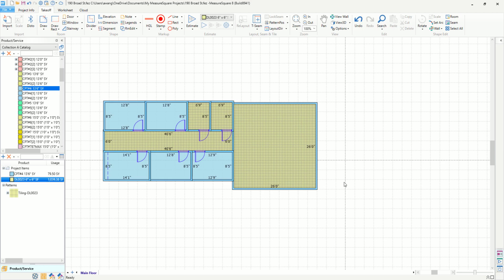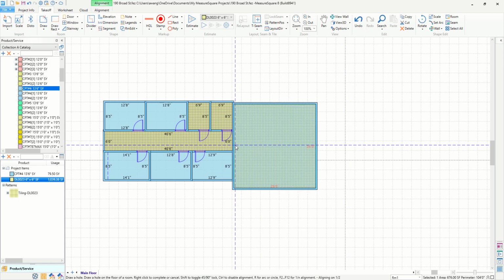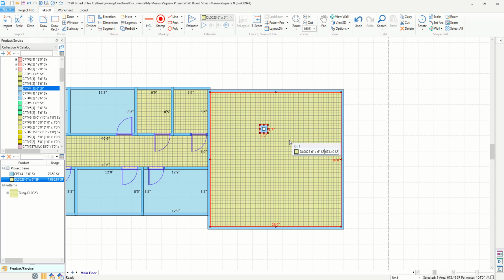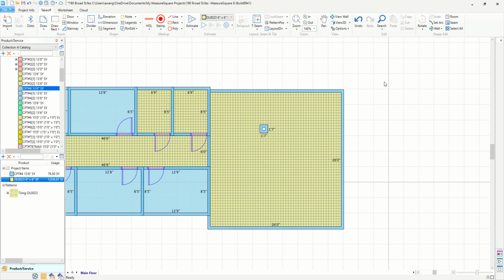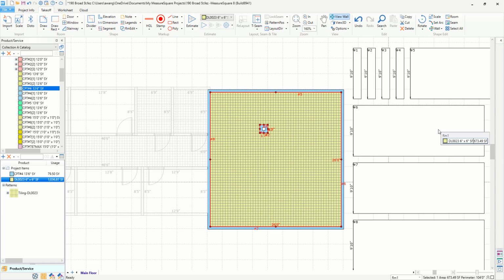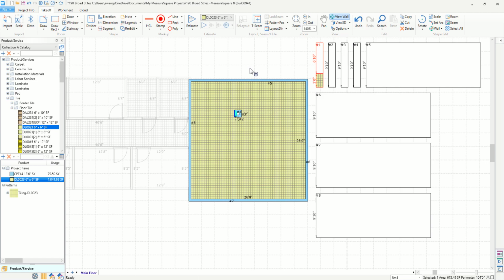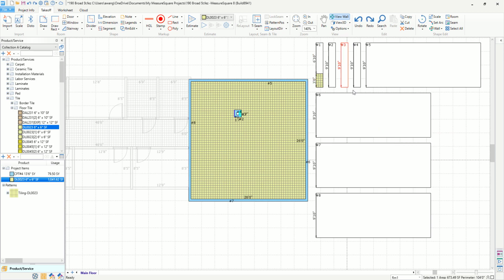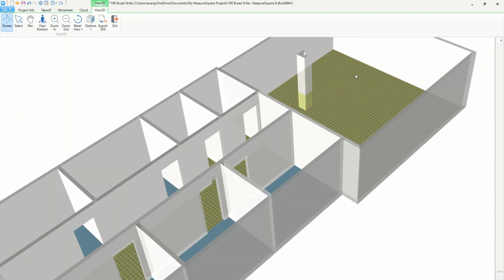How to Add Tile to a Column in MeasureSquare 8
Learn how to add tile to a column in MeasureSquare 8. This is a common scenario and highlights a variety of features you can use to do your takeoff quickly.